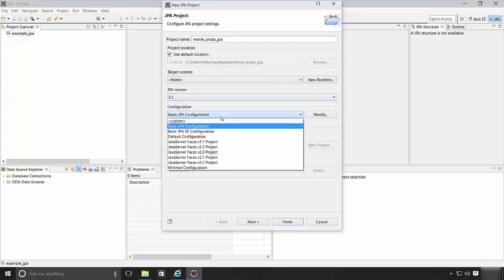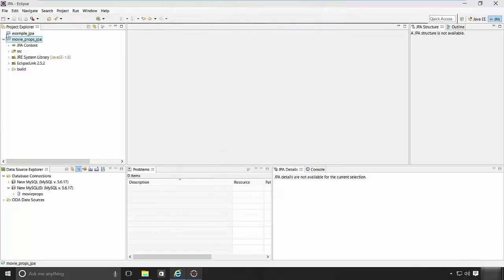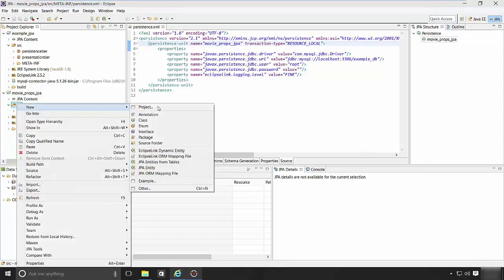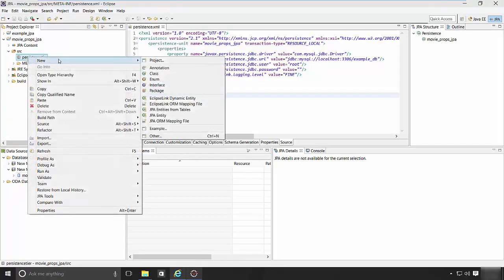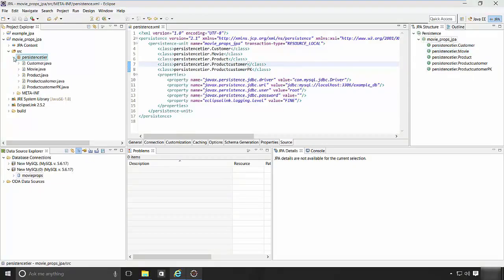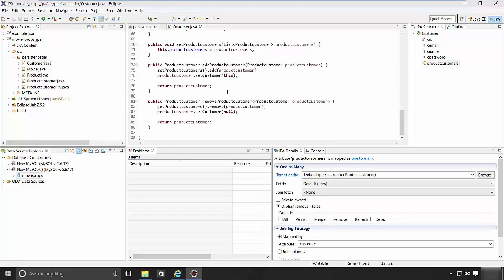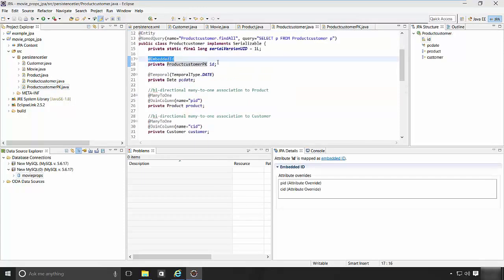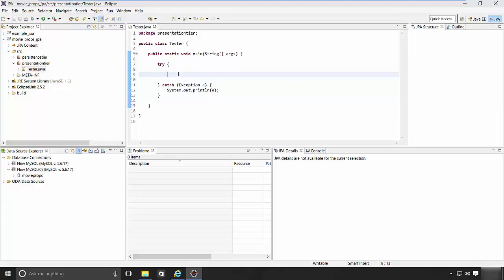Basic Java EE 11